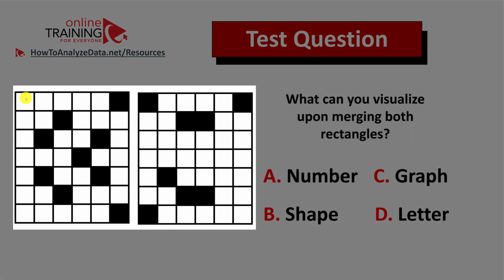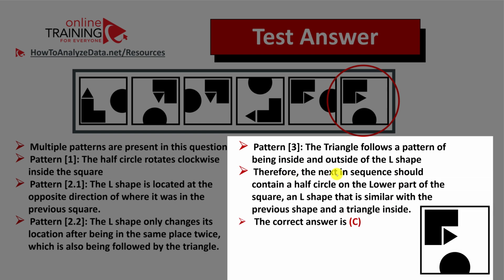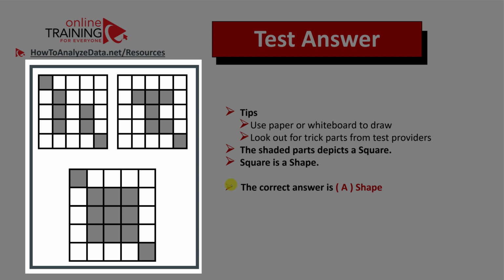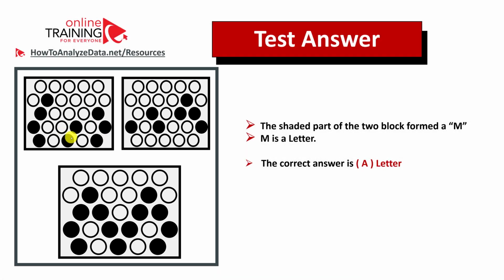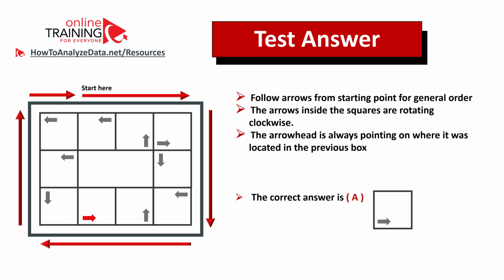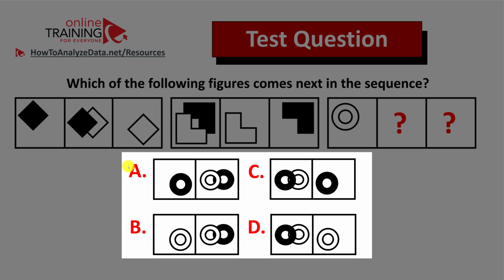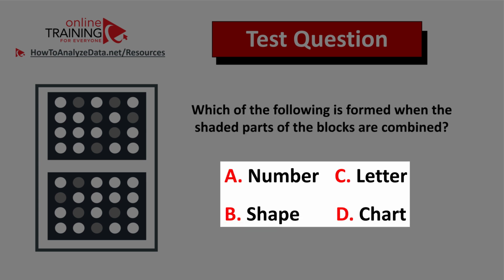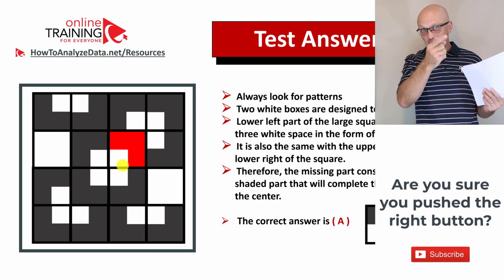UHG - UnitedHealth Group Employment Assessment Test: Questions and Answers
UnitedHealth Group UHC is a United States based multinational managed healthcare and insurance company, which offers health care products and insurance services. Many jobs at UHC require candidates to pass employment assessment test as part of the hiring process.

Learn about typical questions asked as part of United Health Group Assessment Test in this quick tutorial.